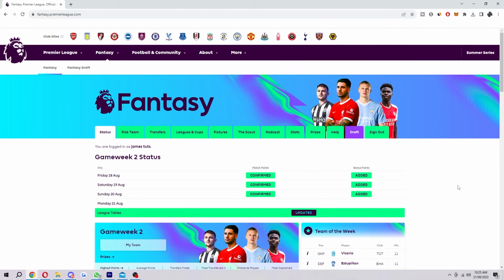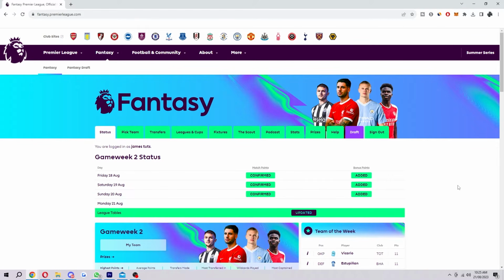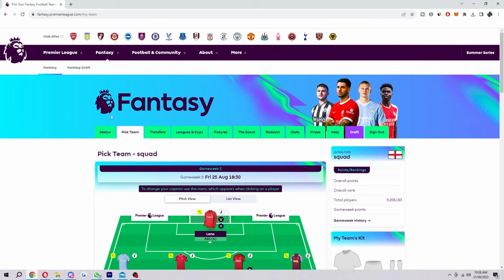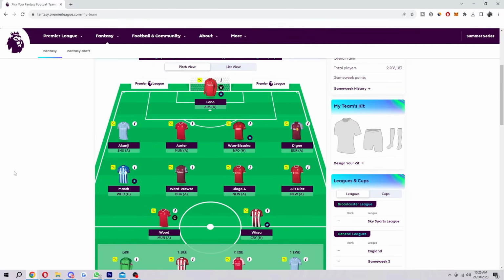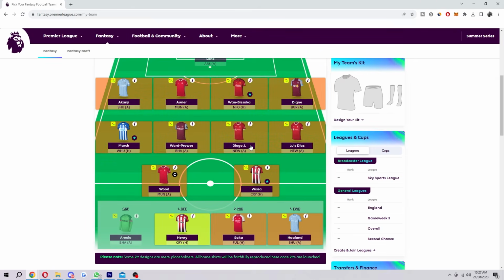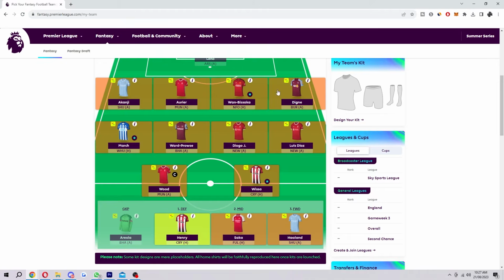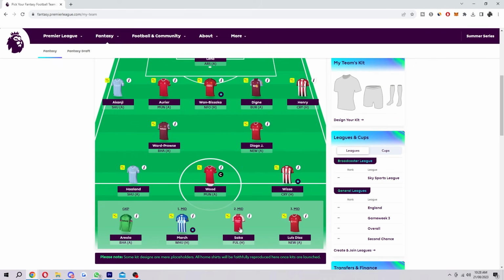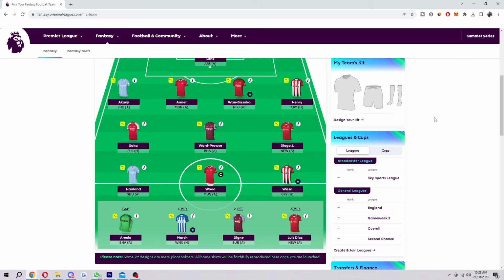How to Change Formation on Fantasy Premier League | FPL Tips & Tricks (2025)